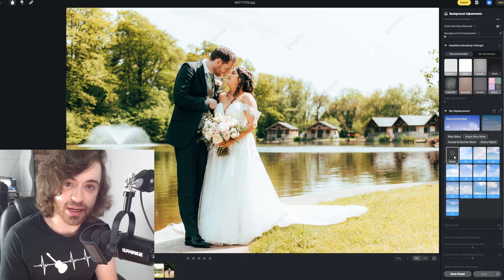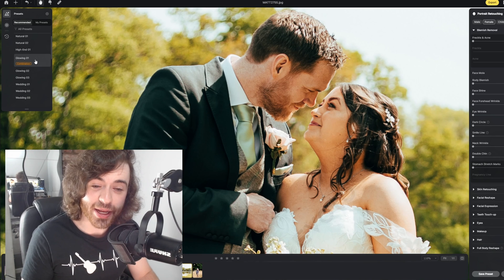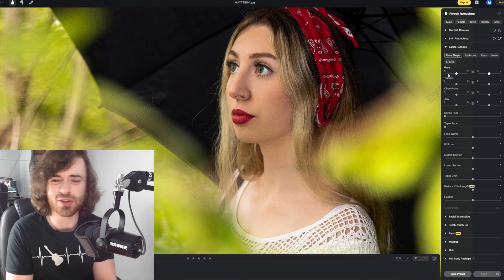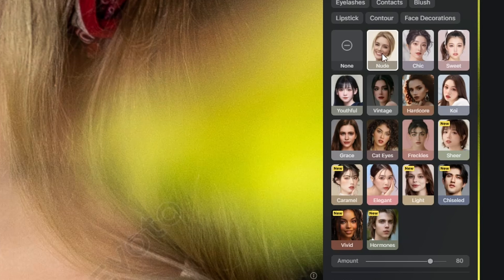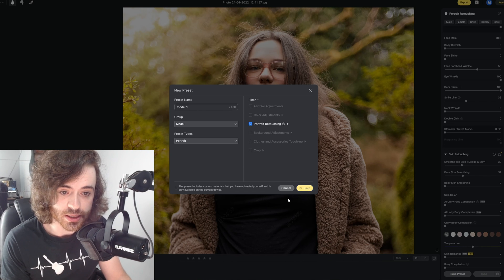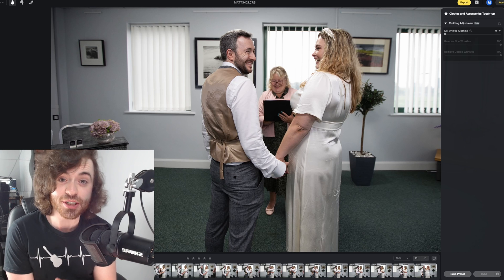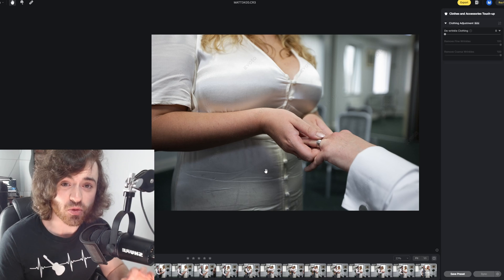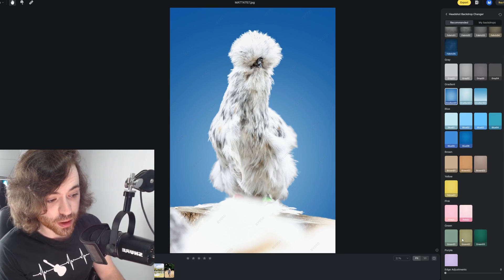Make your Portraits POP in ONE CLICK!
In todays video I'll be showing you a brand new way to edit your photos using

Gone are the days of slow and painful editing taking up your entire day! Using Evoto, we can utilize its artificial intelligence features to replace skies, remove and replace backgrounds as well as touching up faces!

00:00 Intro
00:25 Sky Replacement
2:24 Face Re-touching
6:26 Batch Editing
8:10 Discounted Pricing
9:17 De-Wrinkle
11:00 Removing Backgrounds
12:34 Outro